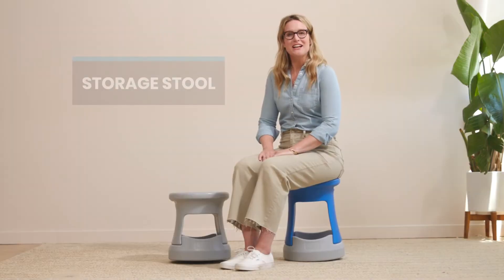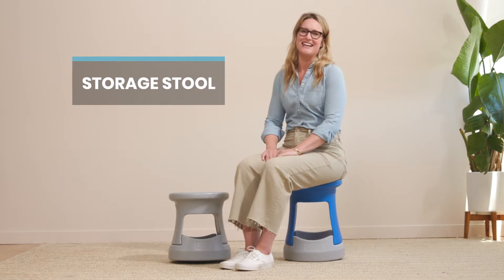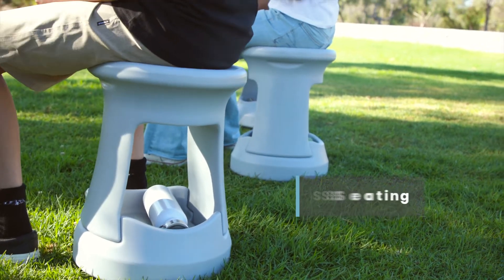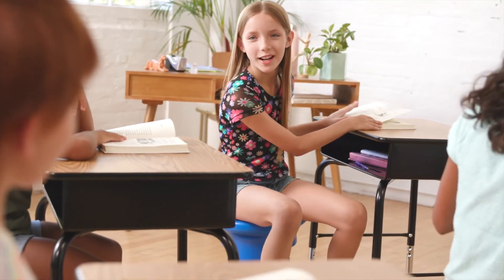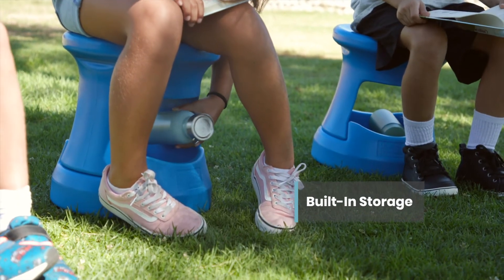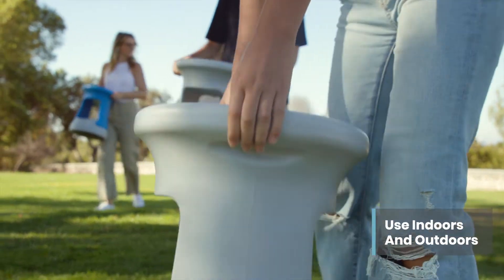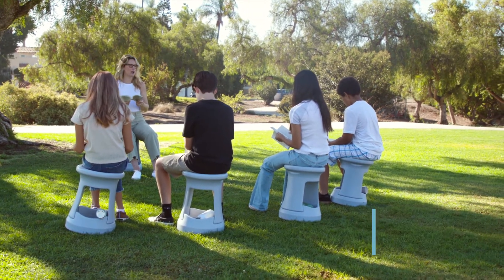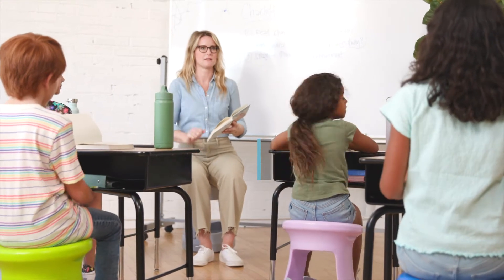ECR Storage Stool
The Storage Stool is a flexible seating option ideal for those who like to wiggle and wobble while they sit. Unlike a standard classroom chair, seats that rock, tilt, and swivel allow freedom of movement and encourage good posture and alertness while learning. Continuous small movements increase blood flow to the body and brain aiding concentration without distracting others nearby. These seats feature a built-in storage space to keep small supplies, reading books, and water bottles within reach. Designed for everyday use in schools, homes or offices, these functional and colorful stools are a fun way to provide extra seating in any learning space. Active seating is ideal for individuals who have restlessness, ADHD, ASD, or sensory sensitivities. The lightweight and adaptable seat is the perfect grab-and-go stool for taking the classroom indoors and out. Quickly and easily rearrange workspaces to create a dynamic collaborative environment between students or use for individual work study. This wobble stool features a latex-free rubberized base that helps keep the seat in place on hard or carpeted surfaces, and a perimeter safety ring that creates a natural stop.